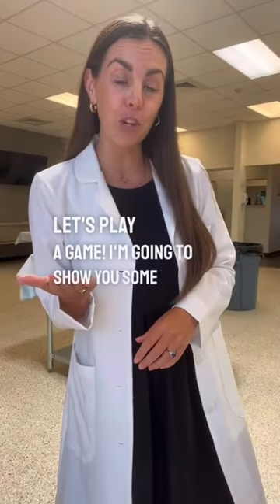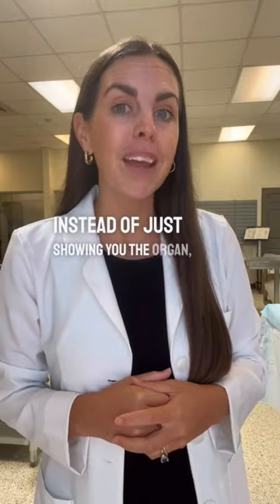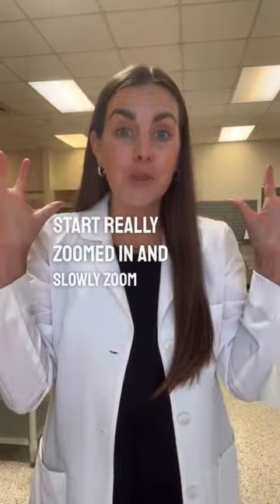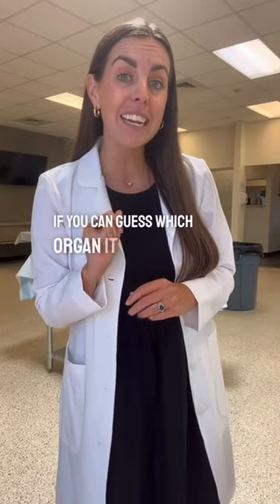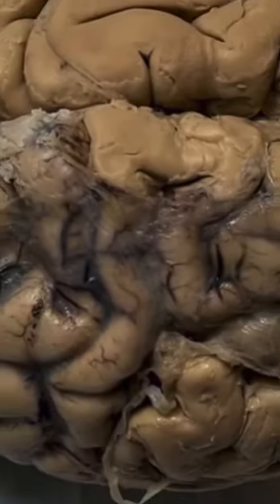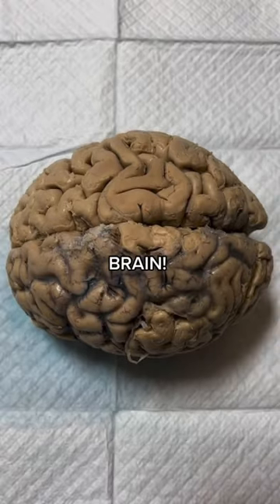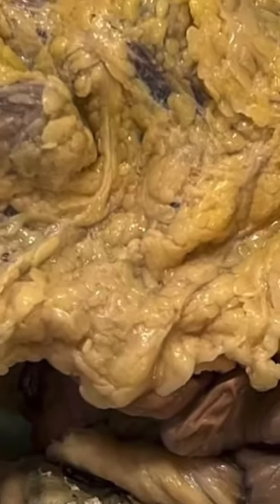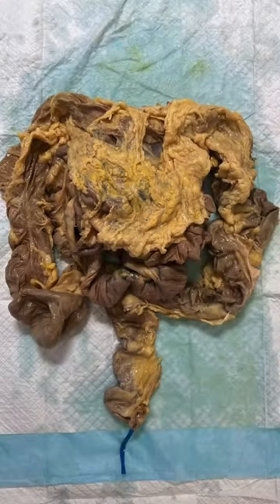Let the games begin!